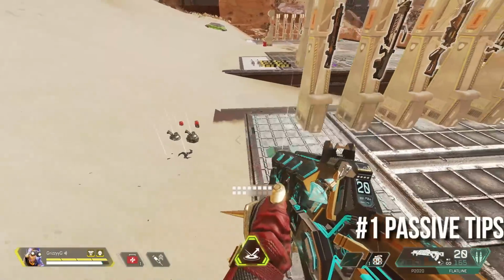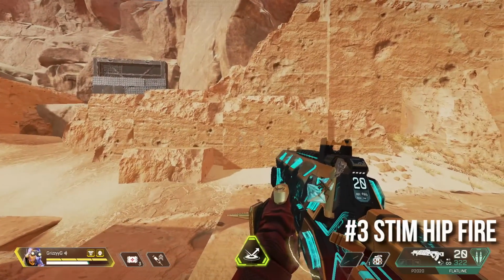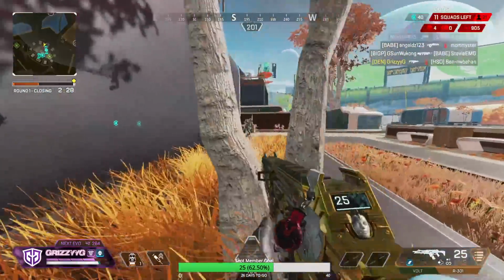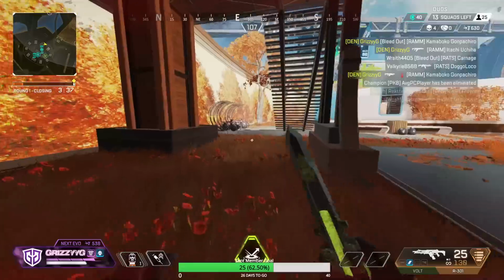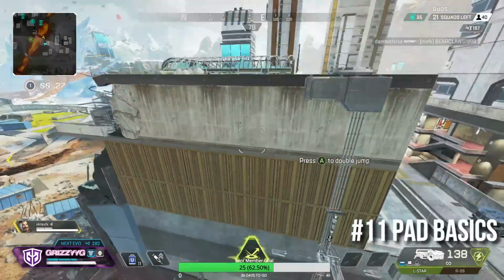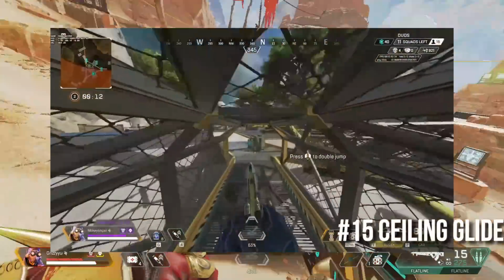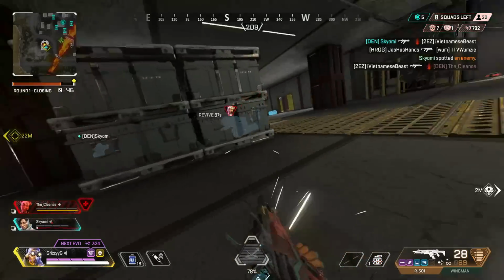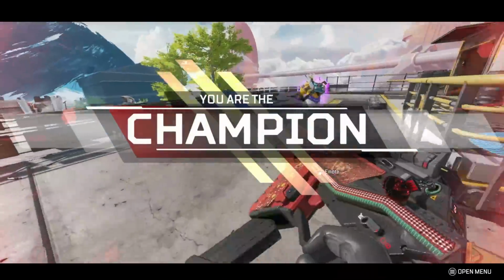OCTANE TIPS MOST PLAYERS DON'T KNOW! How to Play Octane Guide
This video is the Ultimate Player’s guide to Octane in Apex Legends. Octane is arguably one of the most fun legends in all of Apex.  If you enjoy speed, aggression, and movement, then this is the perfect legend for you.  Octane also is exceptional at all ranks and level of play.  You can utilize Octane in low level lobbies or even Master and Predator lobbies to win games with speed and aggression. First off we will quickly cover Octane’s abilities and then I will get into intricate details and tips that will have you dominating with this legend in no time.

Let me know what you think of Octane and are you maining him?

🎮 Catch me LIVE on YouTube Sundays, Tuesdays, and Thursdays!

0:00 Intro
1:21 Passive
1:30 Tactical
1:57 Ultimate
2:27 Passive Tips
3:19 FOV Scaling
3:50 Stim Hip Fire
4:22 Overstimming
5:06 Stim Pad Myth
5:24 "Free Stim"
5:40 SMASH that LIKE!
5:48 Bunny Hop Healing
6:07 Remove Slow
6:18 Maggie + Octane
6:37 Playstyle
7:07 Jump Pad Basics
7:40 Pad Timing
8:14 Thermite Pad Trick
8:31 Pad Under Door
8:43 Ceiling Glide
8:59 How To Tap Strafe off Pad
9:43 Loadouts
10:29 Team Comps
10:44 Outro